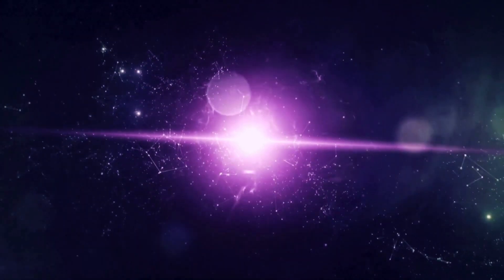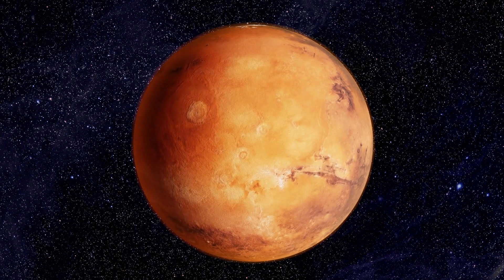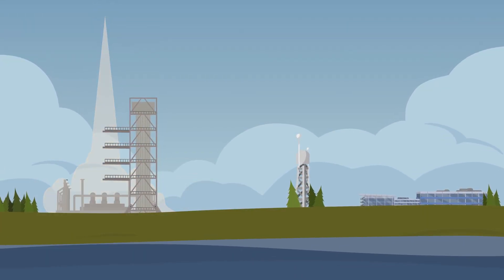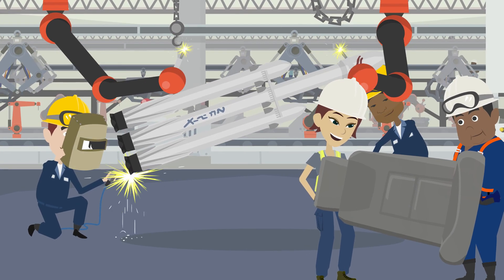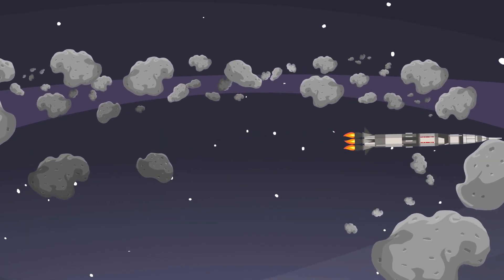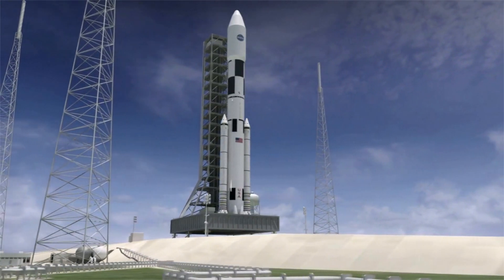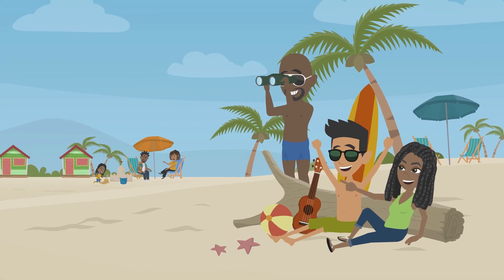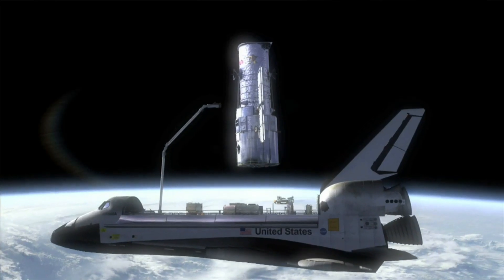The Fascinating Realm of Rocket Science - What's Next?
Join us at Dark Space as we take you on a thrilling journey through the incredible advancements in rocket technology. From reusable rockets and breakthrough propulsion systems to 3D printing and space tourism, we'll show you the jaw-dropping innovations that are shaping the future of space travel. Discover how reusable rockets are revolutionizing space exploration by reducing costs and making it more accessible and sustainable. Explore breakthrough propulsion systems like ion thrusters and antimatter engines that are set to take us further and faster into space. And learn how 3D printing is transforming rocket manufacturing with greater precision and efficiency, leading to lighter, more efficient, and more cost-effective rockets that are also environmentally sustainable. So, buckle up and get ready to blast off with Dark Space!

Music Code: NBPLAW2PTQDER7LB